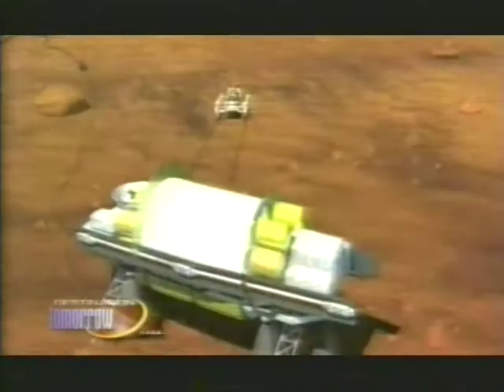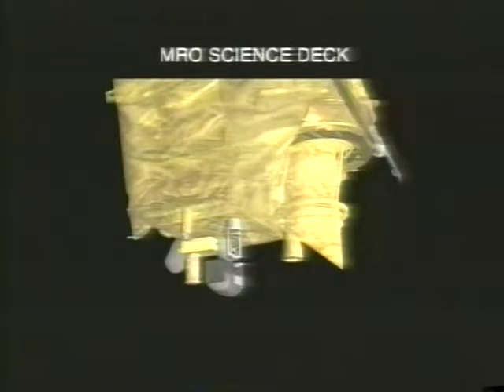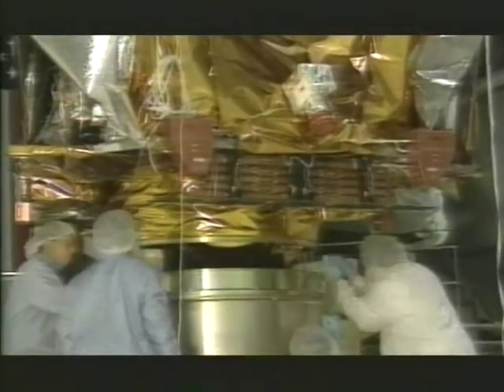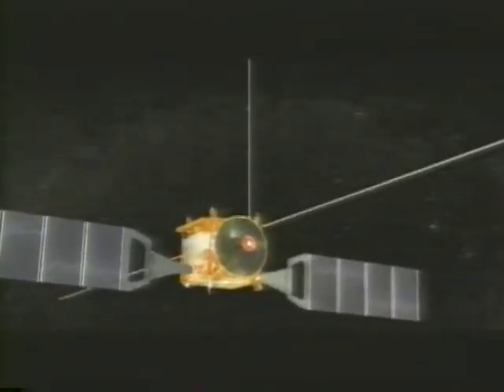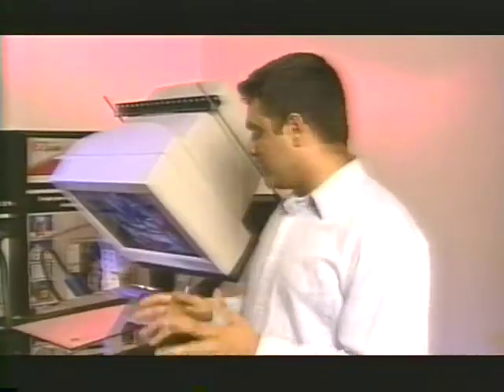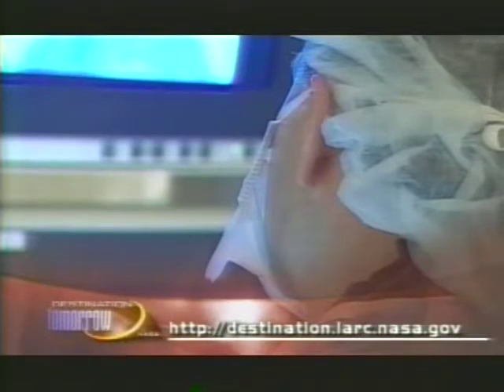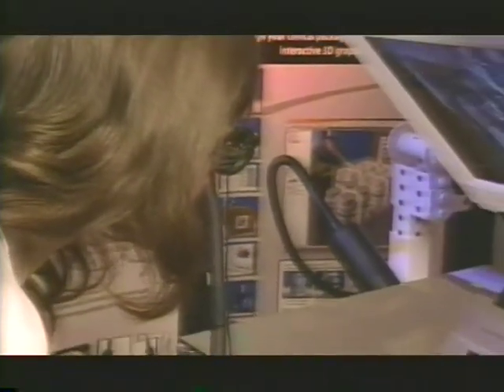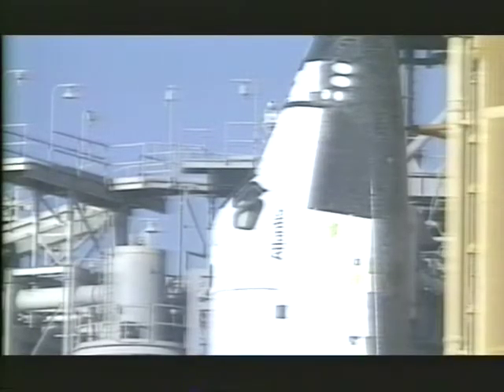NASA: Destination Tomorrow Xray Vision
NASA: Destination Tomorrow